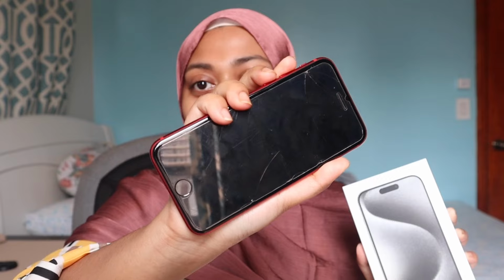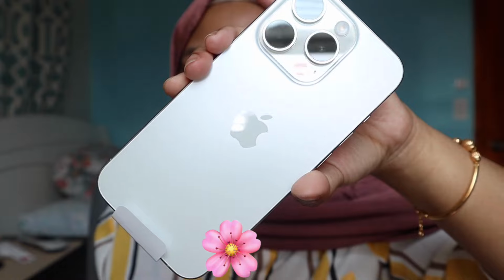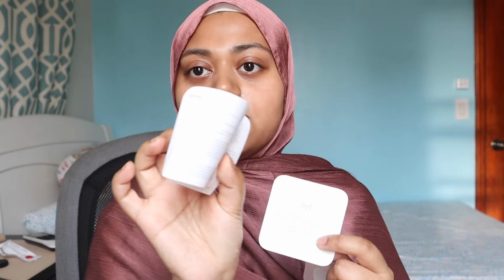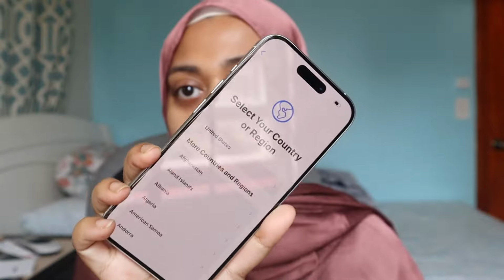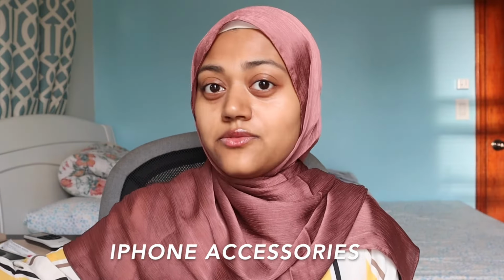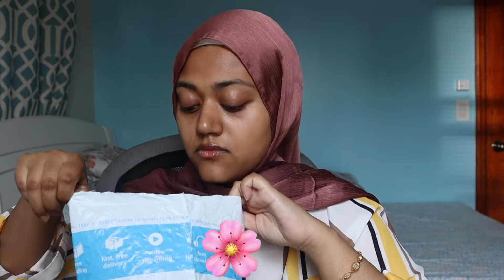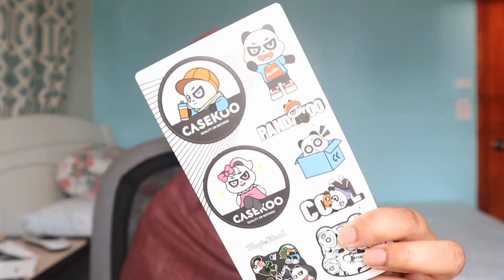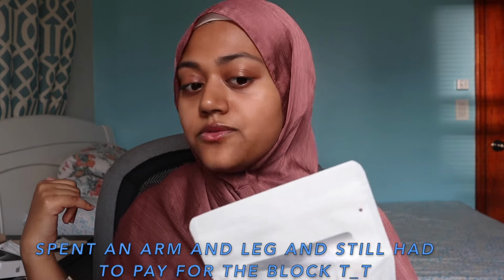IPHONE 15 PRO UNBOXING 🍎 + accessories & camera test |white titanium ASMR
Big girl purchase iPhone 15 Pro 128gb (white titanium) unboxing 🍎
Upgrading from iphone SE

💌  Hi!
I upgraded from the iPhone SE 2nd gen to the new iPhone 15 pro

Items Mentioned in Vid:
Phone case
Screen protector

Subs: 773